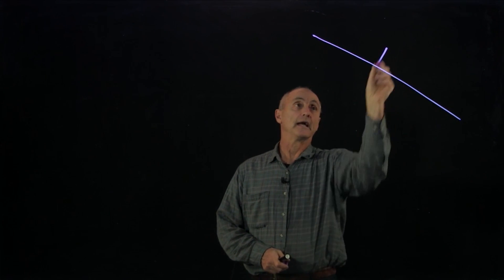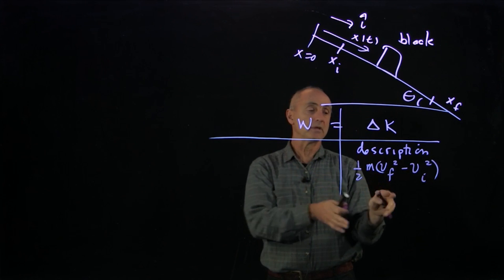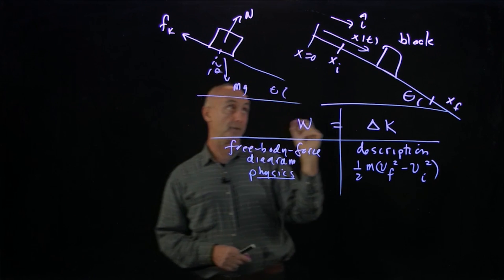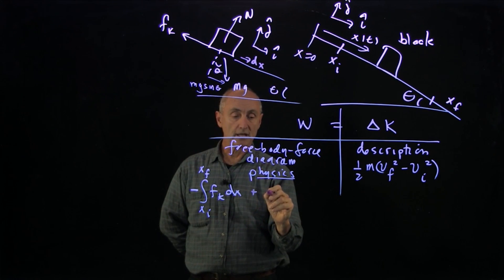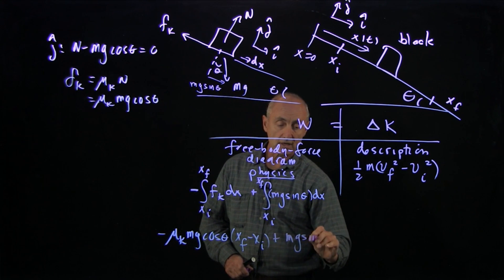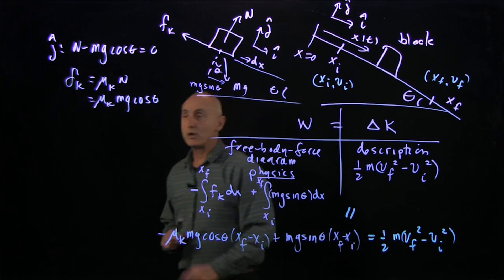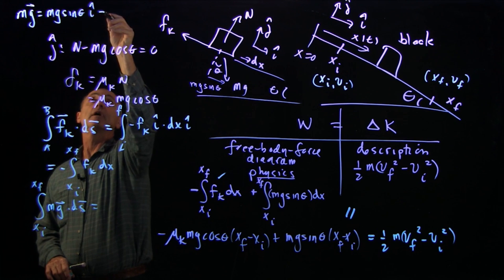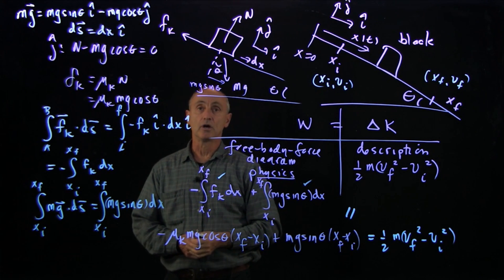21.6 Worked Example: Block Going Down a Ramp